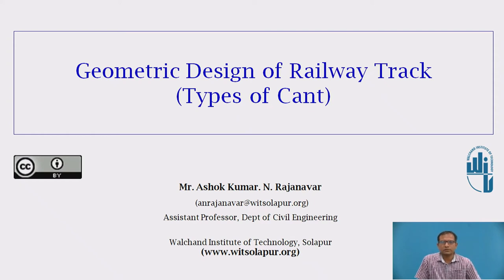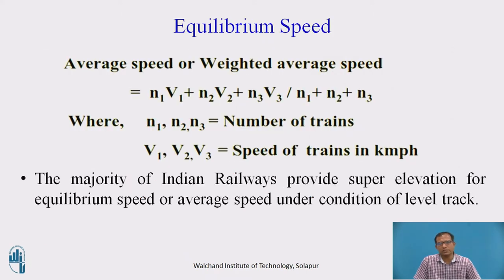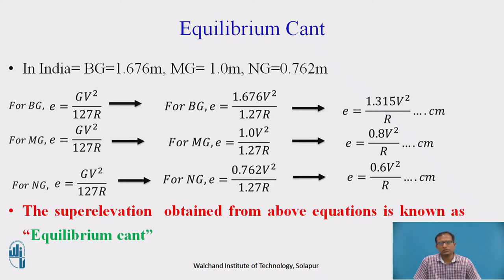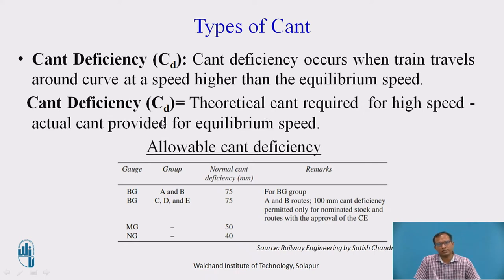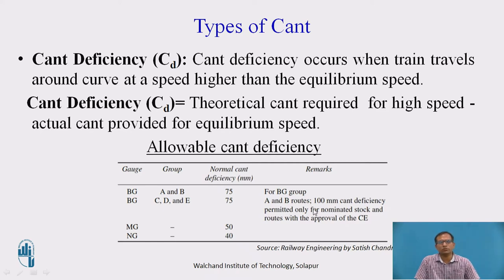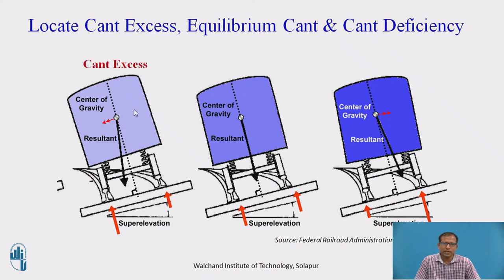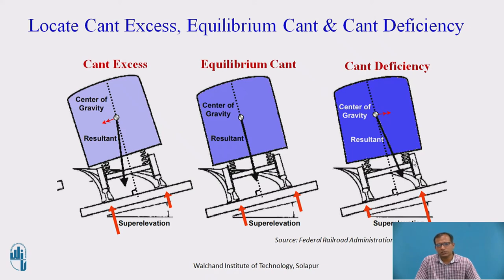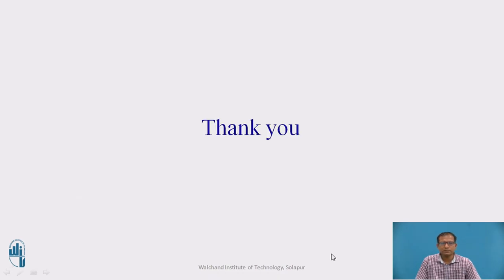Railway Cant Deficiency and Cant excess